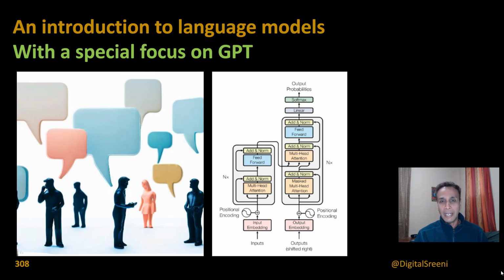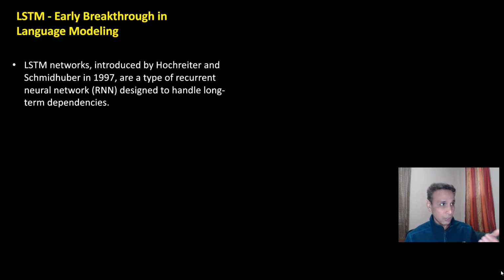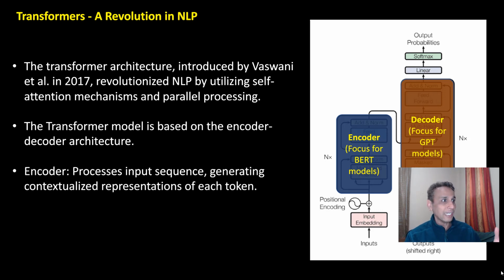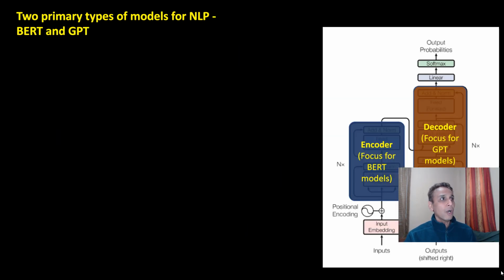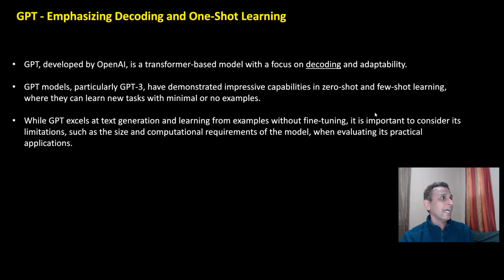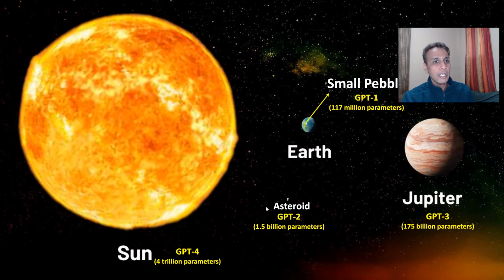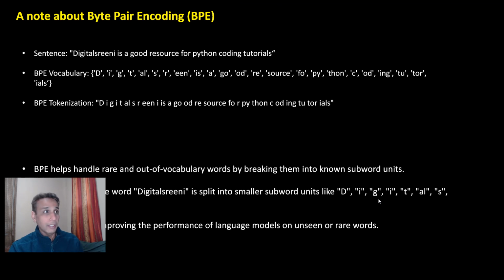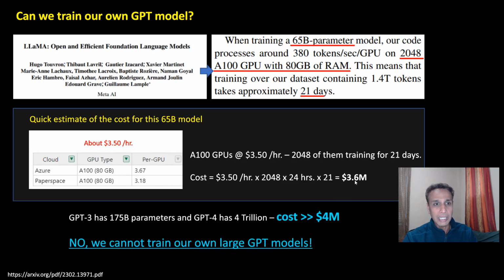308 - An introduction to language models with focus on GPT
Video 308: An introduction to language models​, With a special focus on GPT​

Language models are the foundation of many natural language processing (NLP) tasks.​
They help machines understand and generate human language by predicting the likelihood of a sequence of words.​
Over the years, advances in algorithms and computational power have driven progress in language modeling, enabling breakthroughs in NLP applications.

LSTM networks, introduced by Hochreiter and Schmidhuber in 1997, are a type of recurrent neural network (RNN) designed to handle long-term dependencies.​
Traditional RNNs struggled with the vanishing gradient problem, making it difficult to capture context over longer sequences.​
LSTMs addressed this issue with their unique gating mechanisms, which enabled them to retain information for more extended periods, paving the way for improved language modeling.​

The transformer architecture, introduced by Vaswani et al. in 2017, revolutionized NLP by utilizing self-attention mechanisms and parallel processing.​

The Transformer model is based on the encoder-decoder architecture.​
Encoder: Processes input sequence, generating contextualized representations of each token.​
Decoder: Generates output sequence step by step, using encoder's output as context for informed predictions.​

Self-attention allows the model to weigh the importance of different words in a sequence, enabling better context understanding.​
Parallel processing overcomes the sequential processing limitations of RNNs, leading to faster training and improved performance on various NLP tasks.​

BERT (Bidirectional Encoder Representations from Transformers) is well-suited for tasks that require understanding the context of both preceding and following tokens. Some good applications for BERT include:​

Sentiment analysis​
Named entity recognition​
Question-answering systems​
Text classification​
Semantic role labeling​

GPT (Generative Pre-trained Transformer) is primarily designed for text generation tasks, and it is a unidirectional model, meaning it processes text in a left-to-right fashion. Some good applications for GPT include:​

Text completion​
Machine translation​
Summarization​
Chatbots and conversational AI​
Creative writing assistance​

GPT, developed by OpenAI, is a transformer-based model with a focus on decoding and adaptability.​

GPT models, particularly GPT-3, have demonstrated impressive capabilities in zero-shot and few-shot learning, where they can learn new tasks with minimal or no examples.​

While GPT excels at text generation and learning from examples without fine-tuning, it is important to consider its limitations, such as the size and computational requirements of the model, when evaluating its practical applications.​